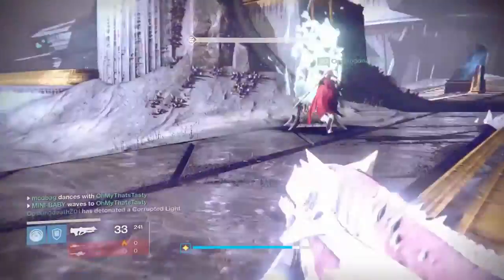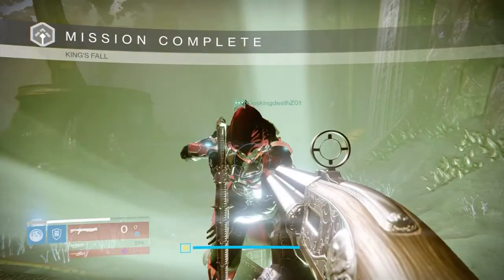Destiny | 1st Extoic Drop/How To Beat Oryx On The Kings Fall Raid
This is a good way to help anyone who doesn't really know what to do on the oryx so here it is!